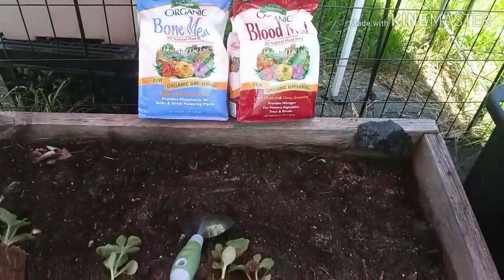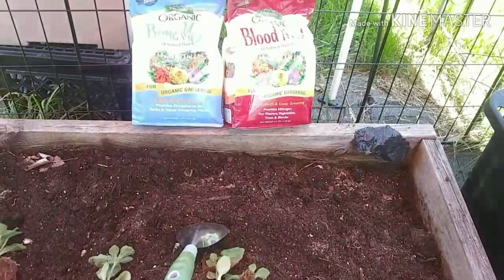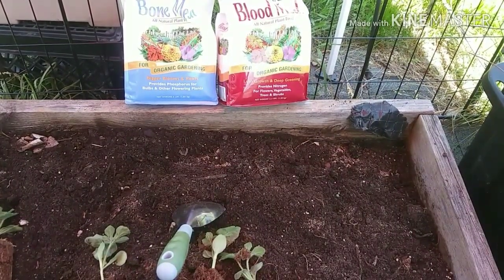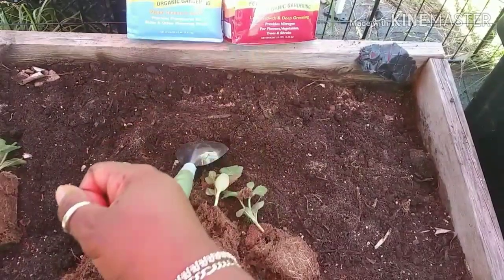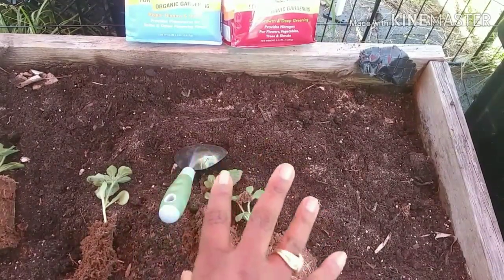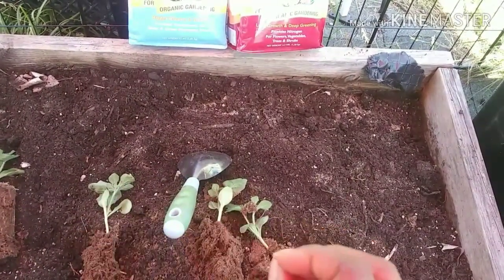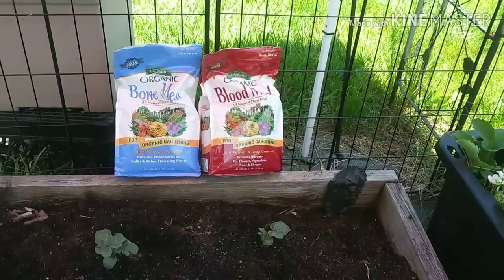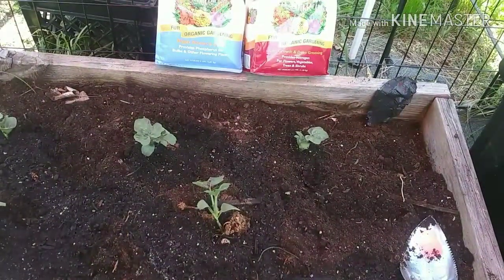Growing sugar baby watermelons (the easy way)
Hey B G family just a quick video on how I grow my sugar baby watermelon. it's really not complicated once you find the secret to success stick with it. Lets grow🌱